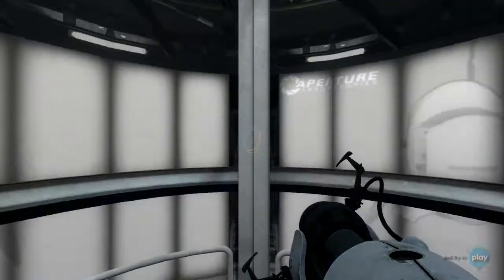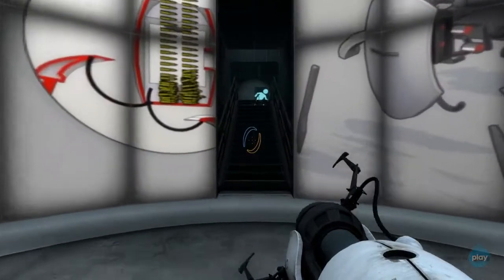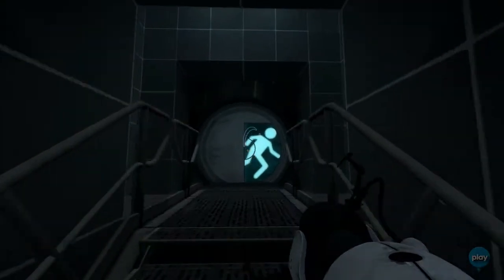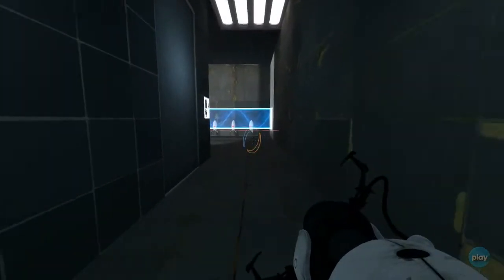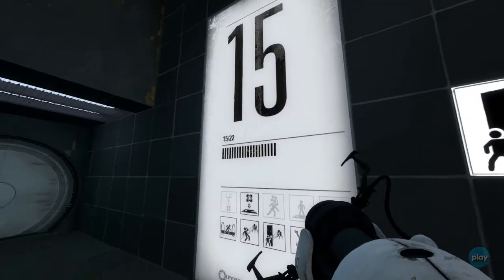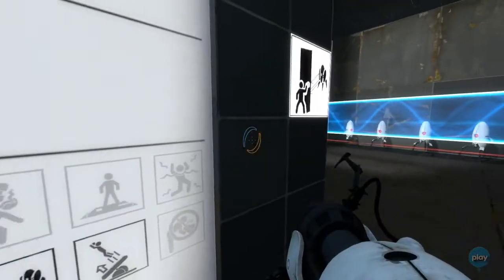Portal 2 Walkthrough | Chapter 3: Room 15/22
Chapter 3: The Return